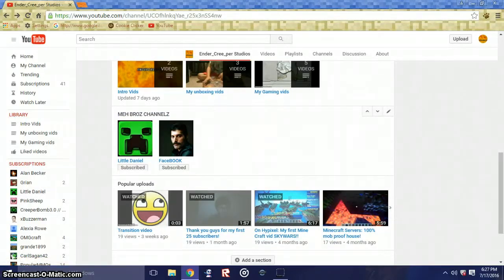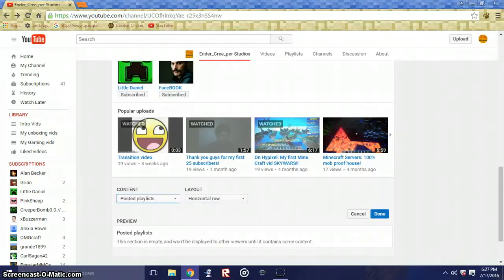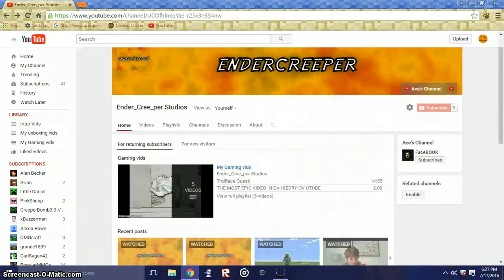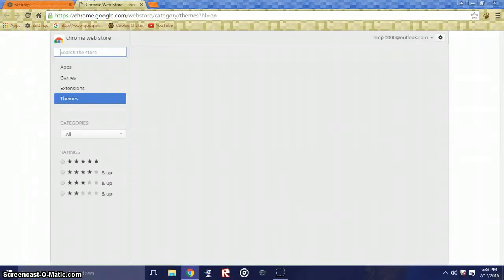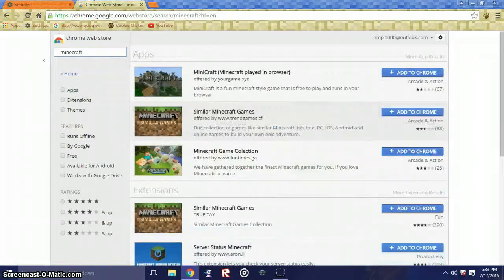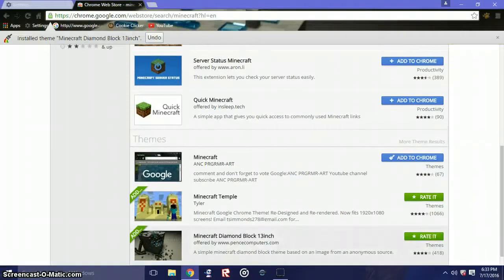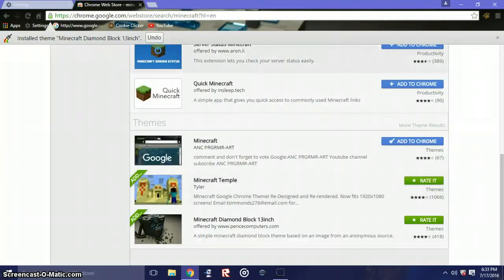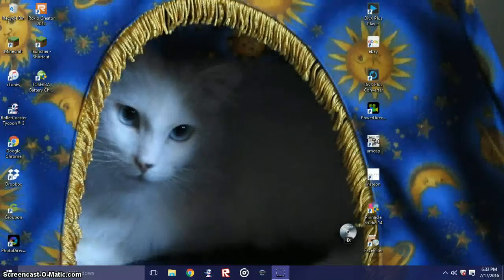How to get a good youtube channel homepage!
Hey Pro youtubers! hope this helped u get +whatever subs!
B.T.W. I now know that coyote bob is actually a good channel sry coyote bob!